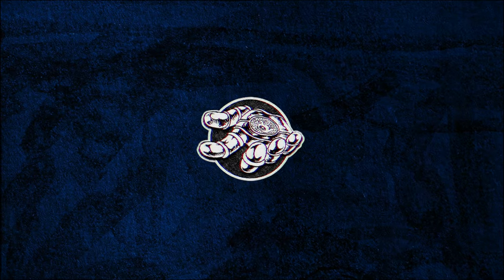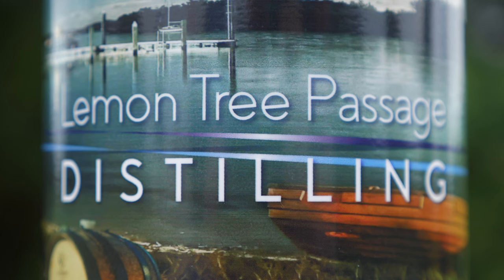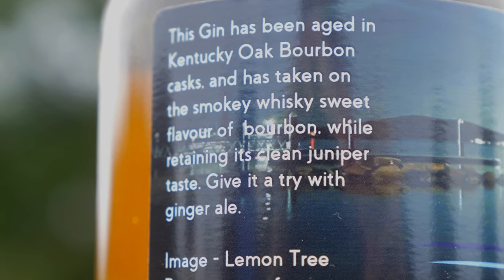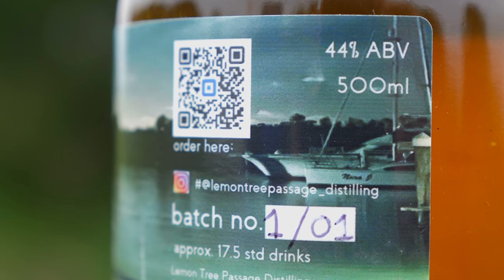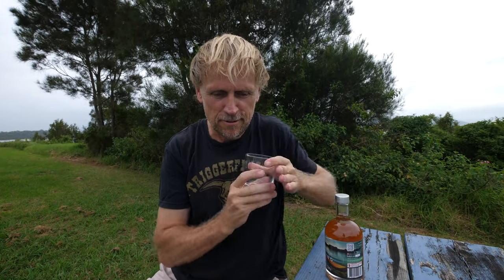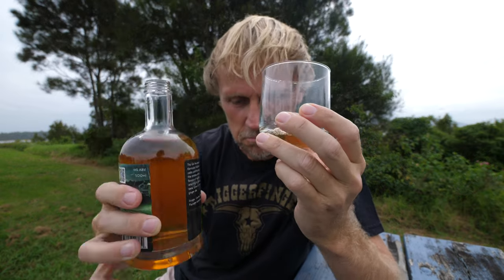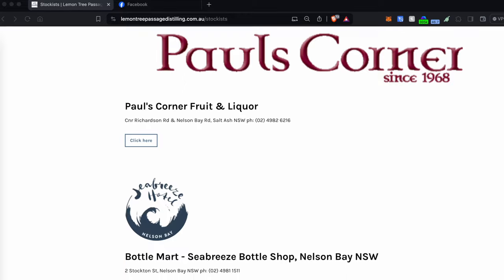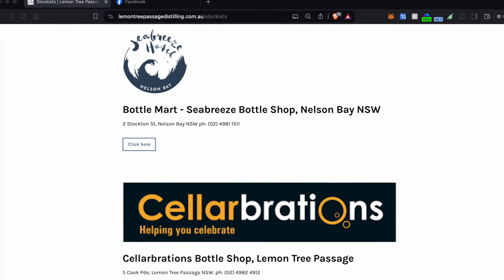Gin Aged In Whisky Casks? Lemon Tree Passage Distilling - You Nailed It!!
Here's a gin from Lemon Tree Passage Distilling that has been aged in whisky barrels - it's very tasty neat and also mixes well with dry ginger ale.